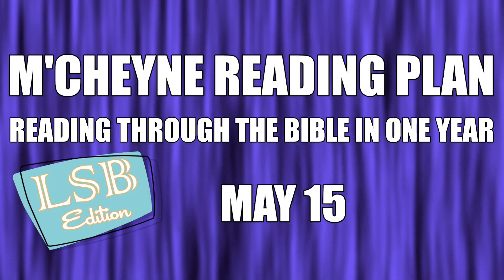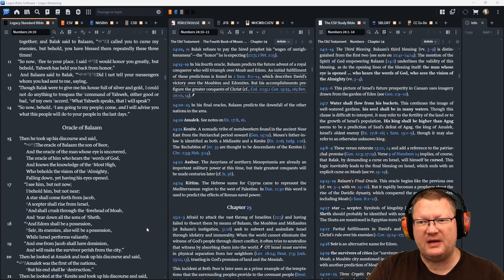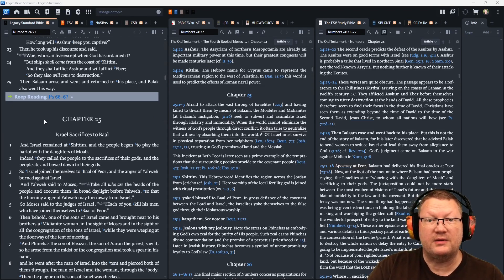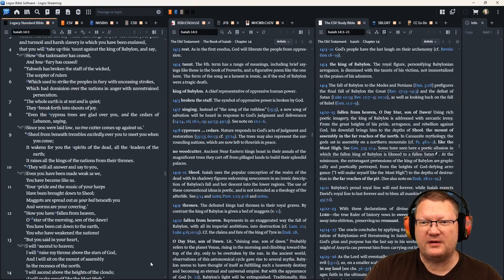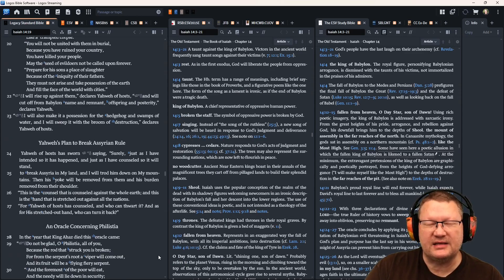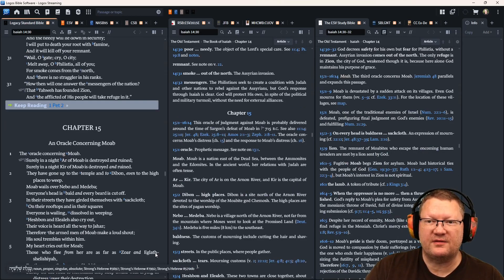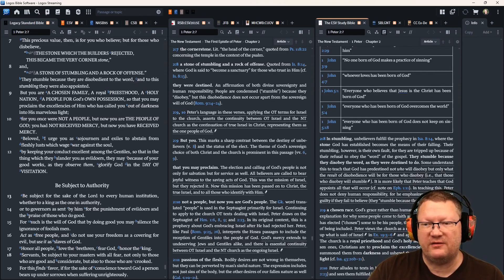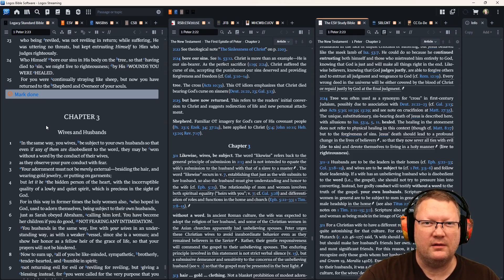Day 135 - May 15 - Bible in a Year - LSB Edition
May 15: Numbers 24, Psalm 66–67, Isaiah 14, 1 Peter 2

Listen or read along with me as I read through the Bible in a year.  This is the M'Cheyne reading plan on the Legacy Standard Bible (LSB).  This is my first read through on the LSB, despite reading the Bible over the course of a year for the last 15 years. Regardless, this is on the M'Cheyne reading plan because it is awesome.  Follow along if you'd like.

00:00 Start
00:15 Numbers 24
04:35 Psalm 66-67
07:40 Isaiah 14
13:30 1 Peter 2